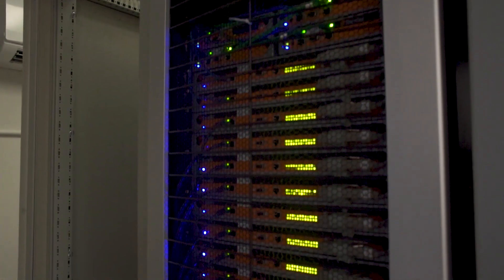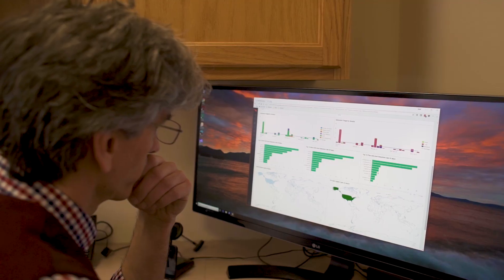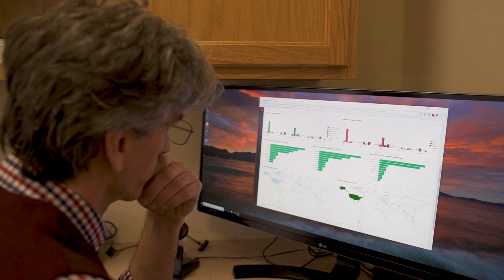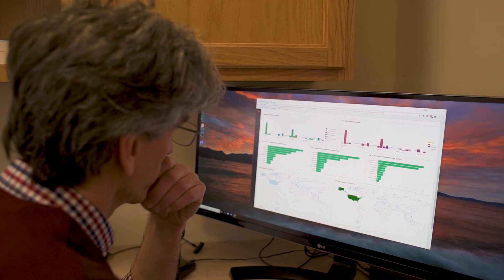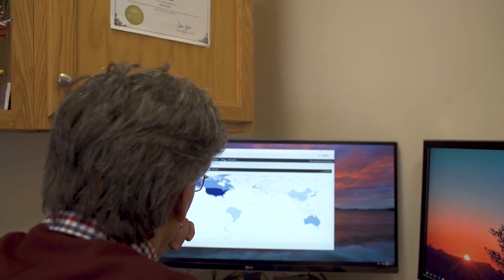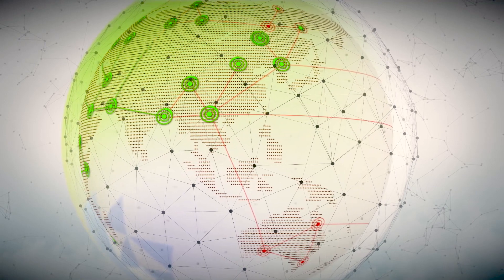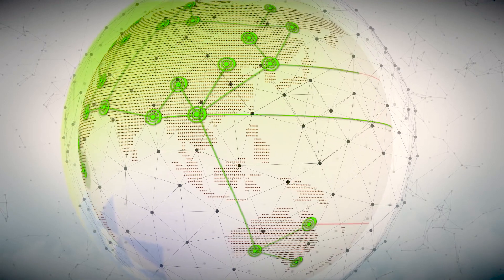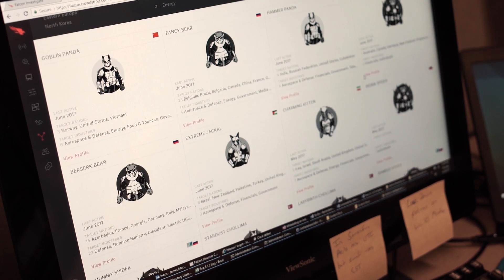College Crime-Fighters: Ashland University Stops Breaches with CrowdStrike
Ashland University Office of Information Technology security expert Scott Stoops explains how institutions of higher learning rely on CrowdStrike Falcon to protect students and faculty against cyberattack.